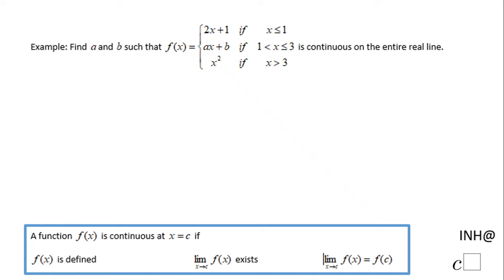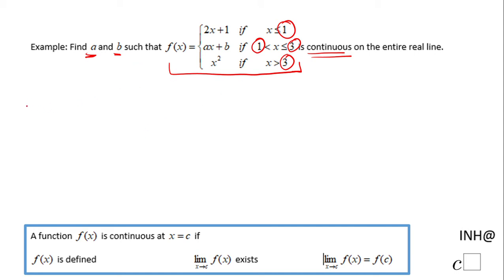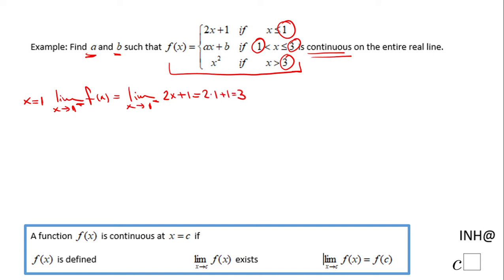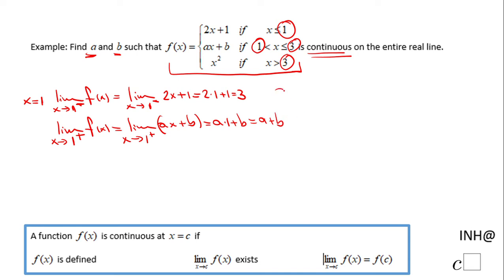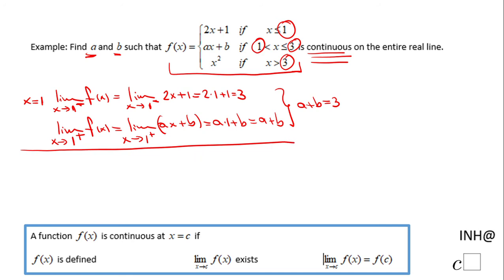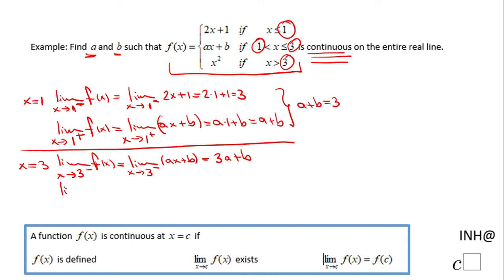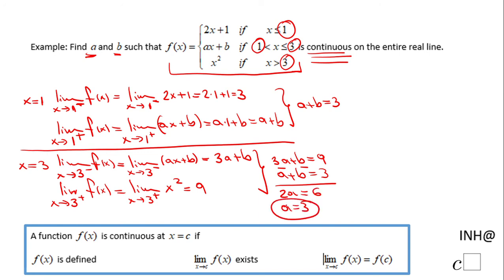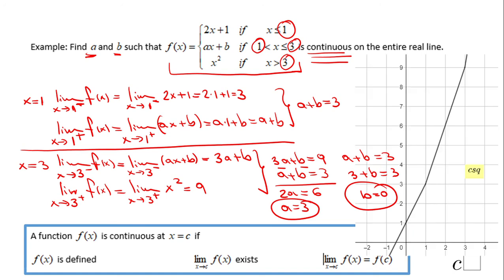INH: Continuity #10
This is an example of using properties of continuity.